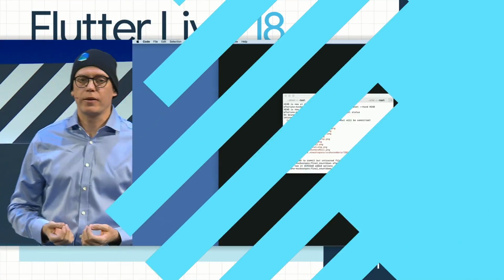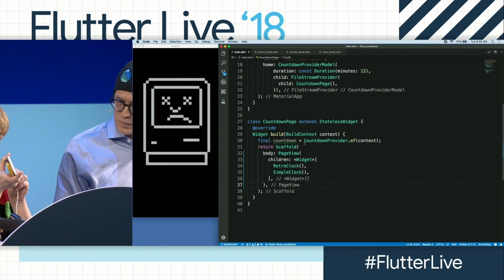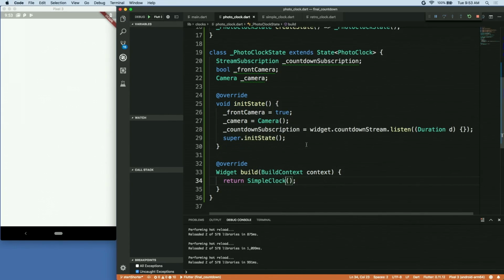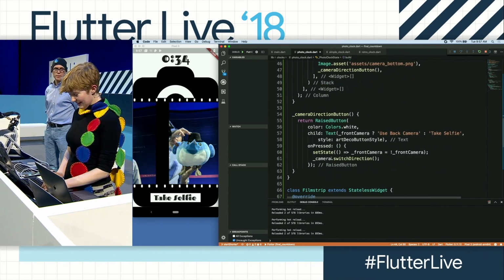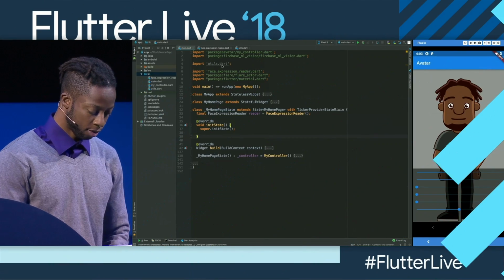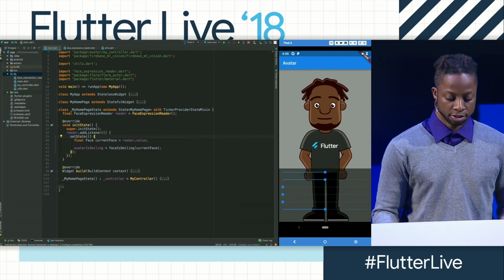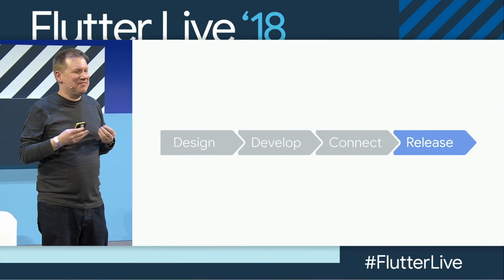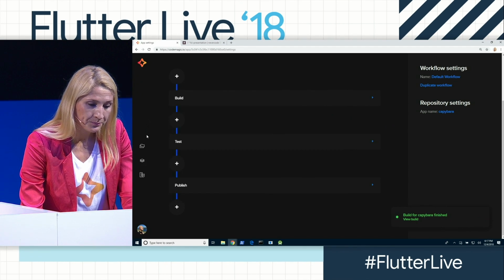Flutter Development (Flutter Live, Keynote Part 3)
Hear from the Flutter team about what makes Flutter powerful, productive, and connected. Watch as they demonstrate Flutter's creative power and customizability in a live-coding session.

All talks from Flutter Live will be available in this playlist

event: Flutter Live 2018; re_ty: Publish; product: Flutter - General;